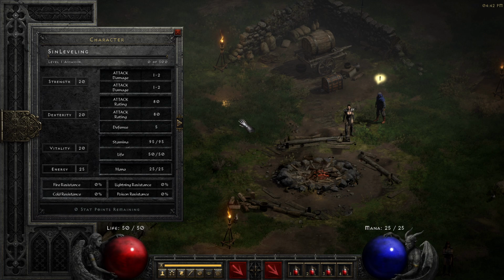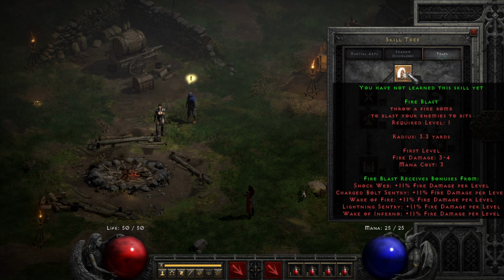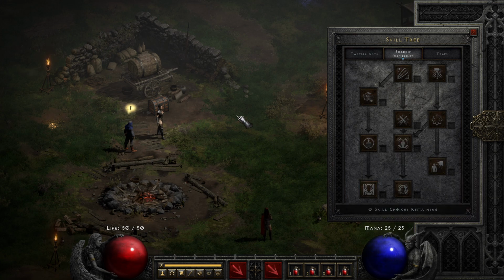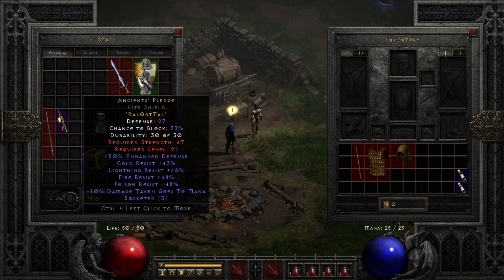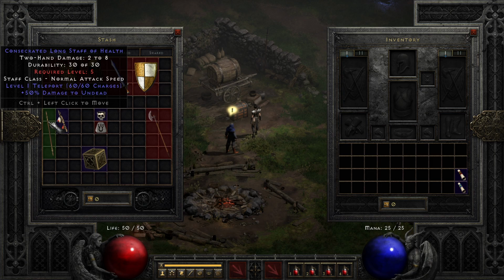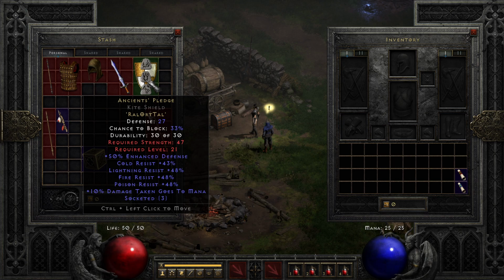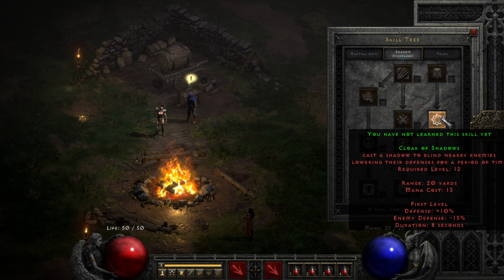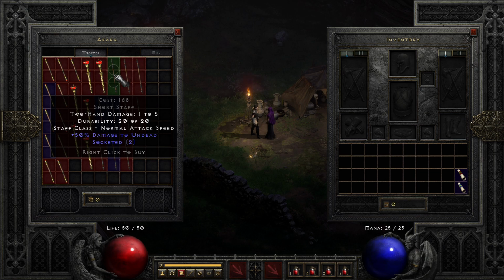Diablo 2 Resurrected: Sin level 2.6 Guide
Hey guys,
This is a quick guide on how I level all my assassins. I hope it helps you out.

All the info below is covered in the video and is for a quick reference. Hope it helps.

Skills:
Den Claw Mastery
2-5 Fire blast
6-7 Burst of Speed
8 Fire blast
9-11 Burst of speed
12-13 Wake of fire
14 Wake of fire
Radament Fire blast
etc etc

Stats:

2-3 Energy
4-10 Vit
11 STR
12-13 Vit
14-21 Vit
22-25 2 vit 18 str
26 Enough for Crystal sword (43 or 48 for others)
60 str for 4 slot belt.

Runes:
Leaf staff - Tir Ral
Stealth armor - tal eth
lore helm - ort sol
ancients shield - ral ort tal
Spirit 1 handed sword or shield- tal thul ort amn

Misc:
chipped gems + ort to repair tele charges/lower res
Level 20 act 3 Ormus for tele staff
Level 30-35 Akara or Drognan Nightmare

00:00 Intro
0:30 Stats
2:02 Skills
4:28 Easy ladder start items
10:05 Hardcore disclaimer
10:34 Act 4 Respec
13:22 Outro and random thoughts